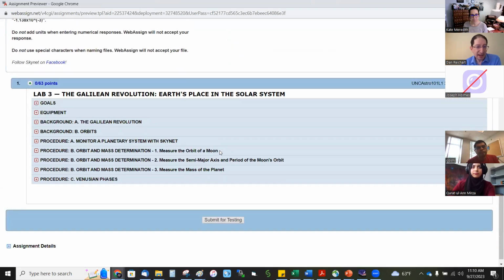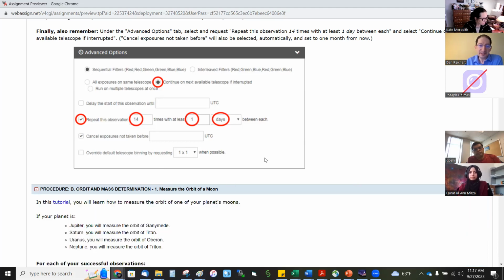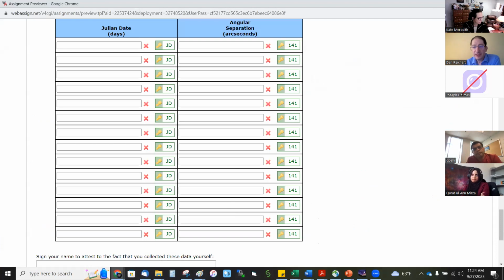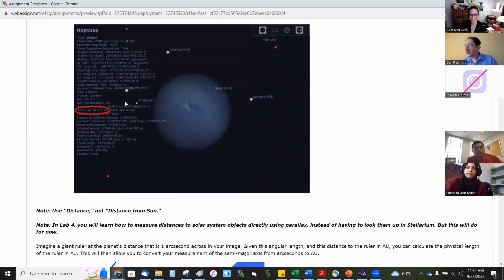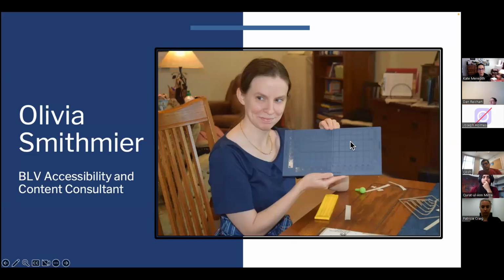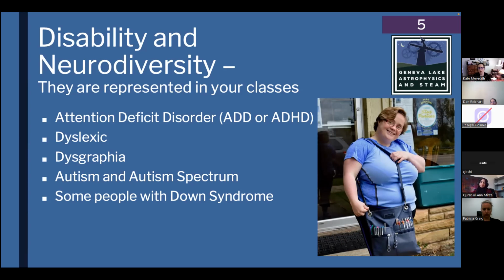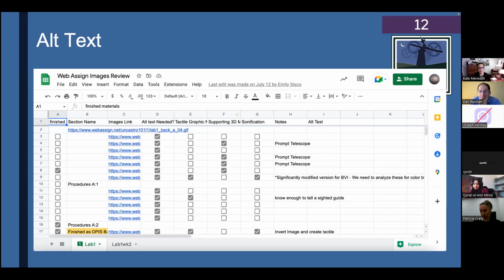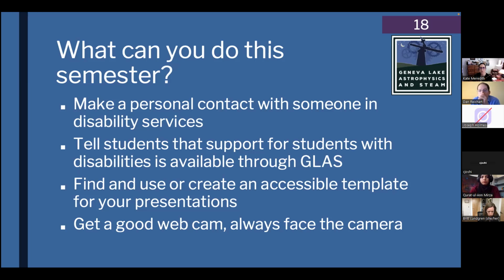OPIS! Lab 3 (cont.) and Accessibility 9/27/2023